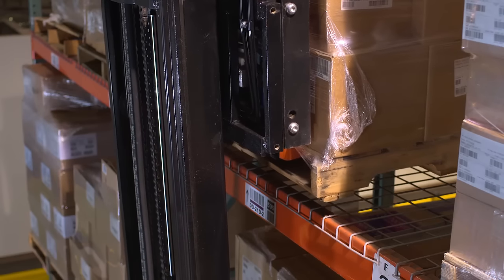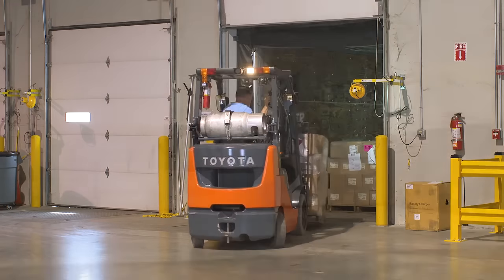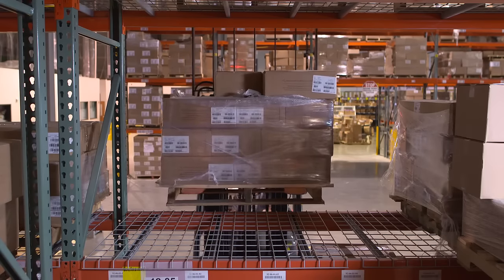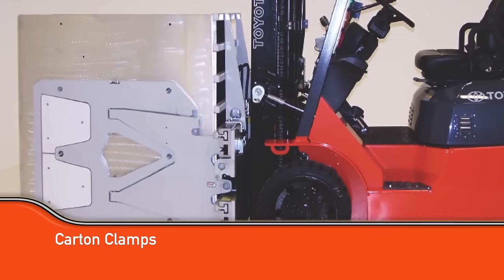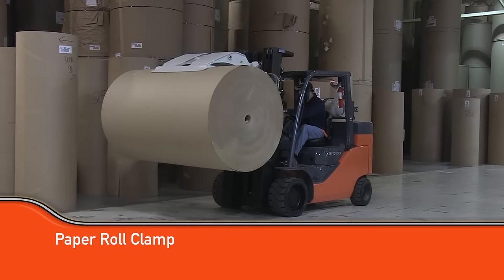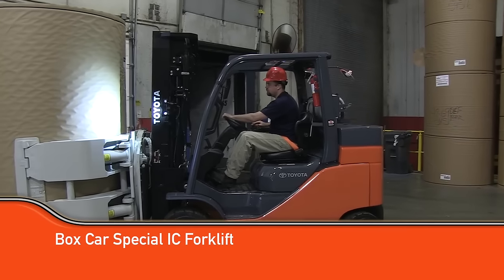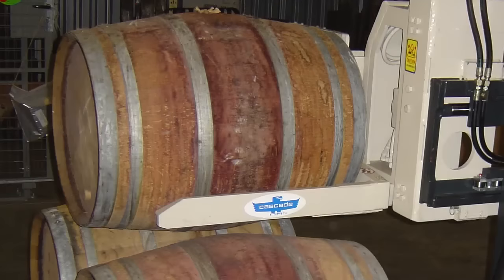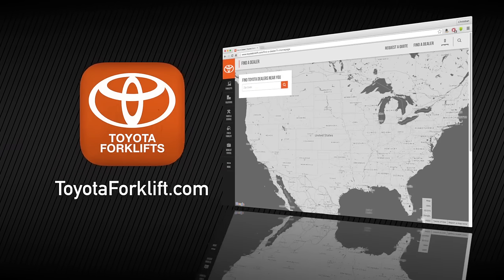Toyota Material Handling | Toyota Forklift Special Model Designs, Options & Clamps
Specific industries and applications often require special forklift attachments or unique forklift designs. At Toyota, we know every material handling need is different and we offer many models, options and accessories to work for you.